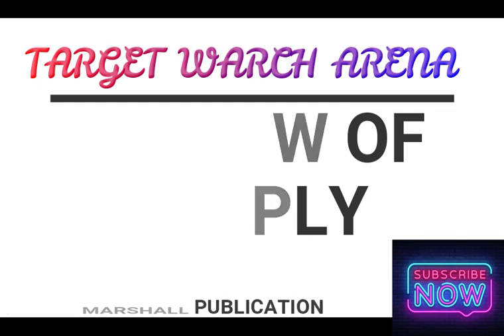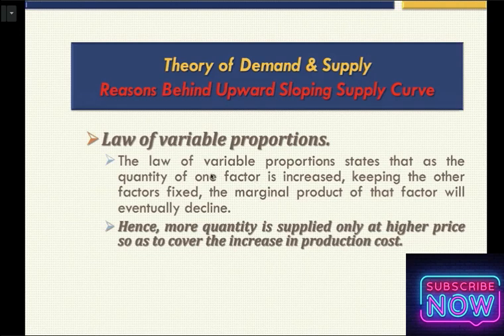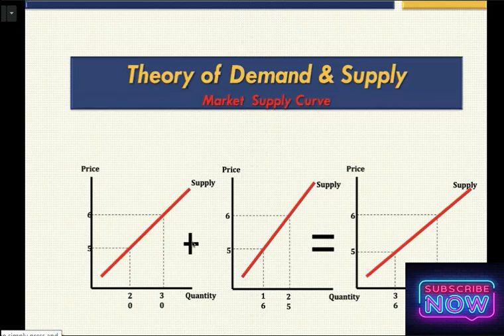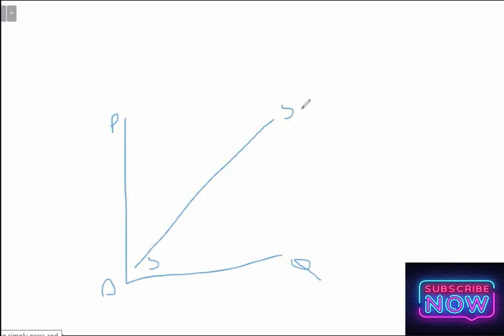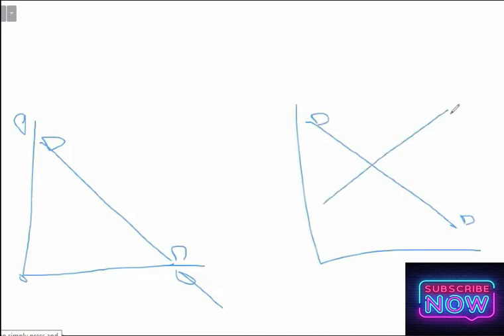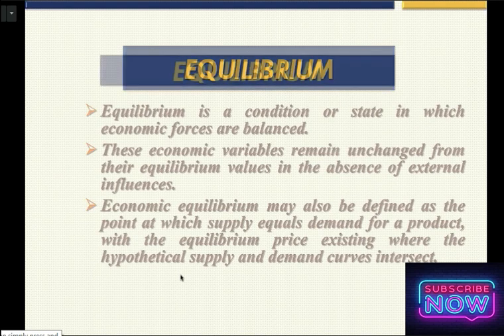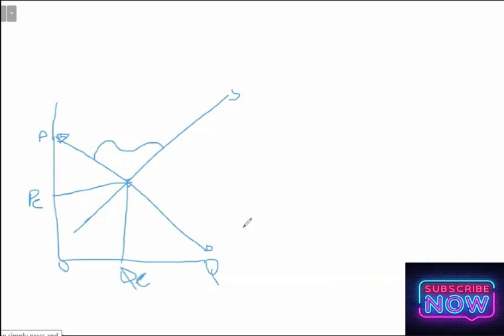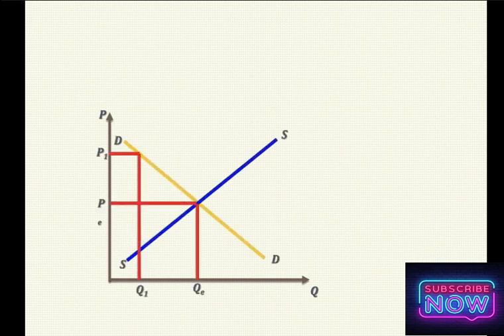LAW OF SUPPLY | SUPPLY, DEMAND AND MARKET EQUILIBRIUM | MICROECONOMICS | TARGET TECH SOLUTION